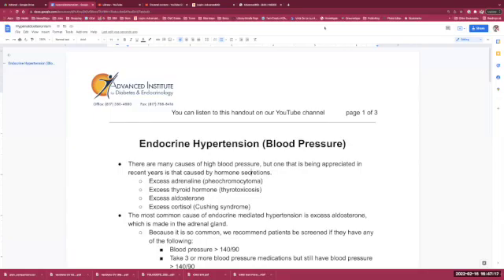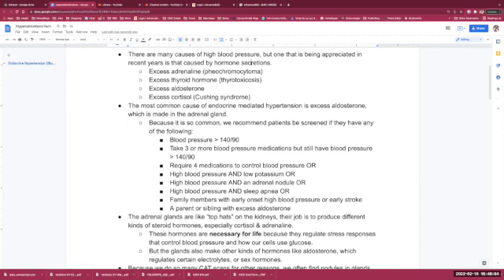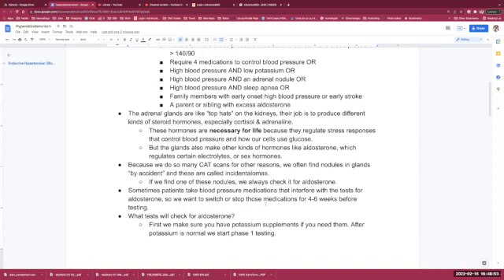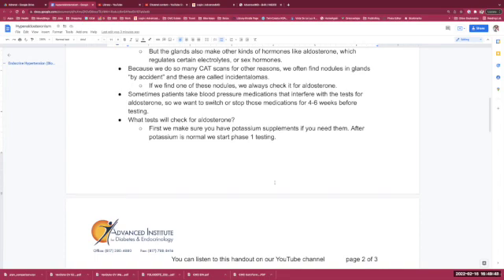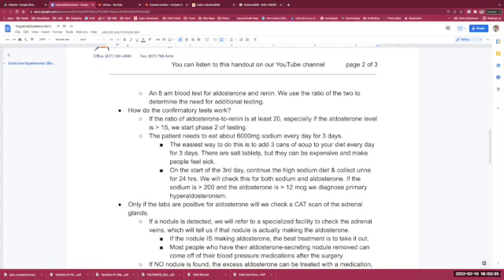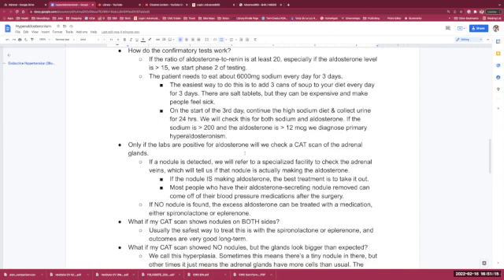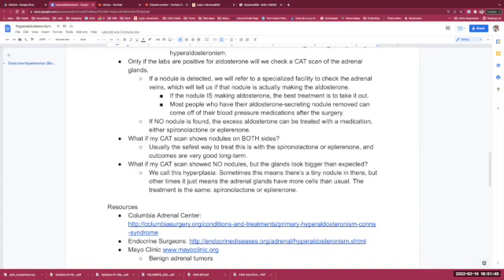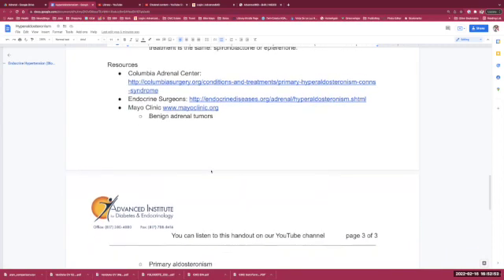How to Handle "Endocrine Hypertension"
A review of the clinic handout about the endocrine causes of high blood pressure.